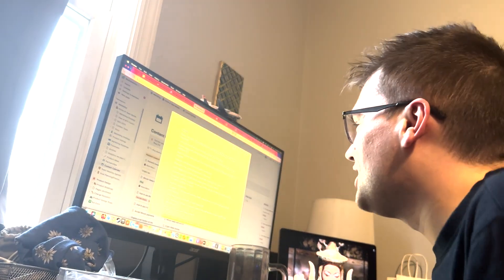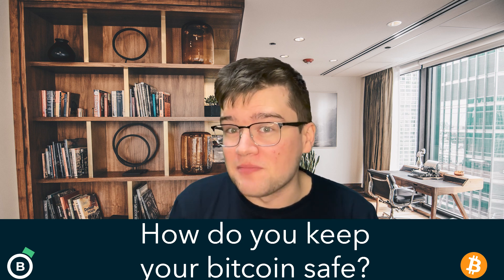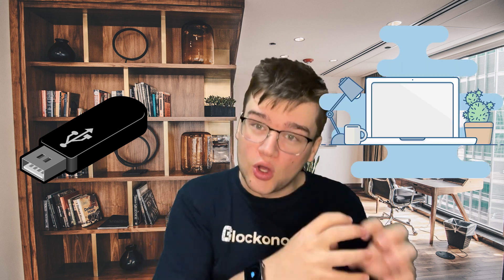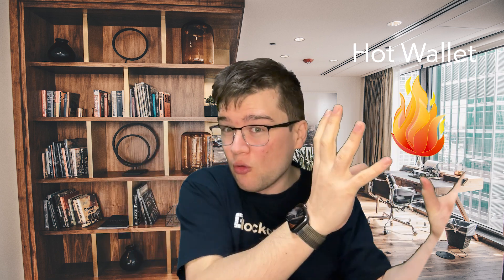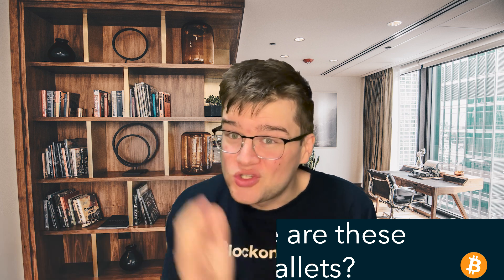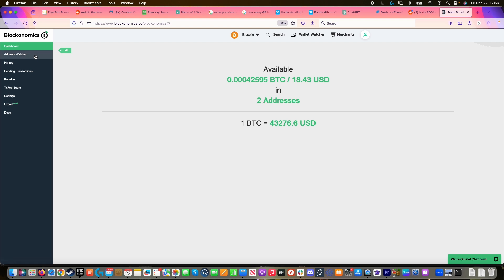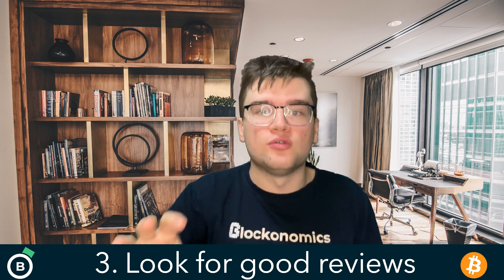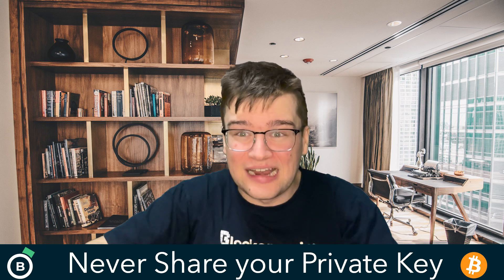Are Bitcoin Wallets Safe??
🌟 Ensuring the safety of your digital assets is key. Because of that, in this video, we break down the complexities of crypto wallets, explore all types of wallets available and show you the best practices to keep your holdings safe from potential threats.

🚀 Whether you're a seasoned crypto enthusiast or just getting started, you must make sure your crypto holdings are safely stored. We’ve got you covered!

👍 If you find this video informative, don't forget to give it a thumbs up, subscribe for more insightful content, and hit the notification bell to stay updated on the latest developments in the crypto world.

🎥 What's inside:

Intro: (0:00)
Understanding crypto wallets: (1:16)
Types of crypto wallets: (2:40)
Common security risks: (3:40)
Choosing a safe crypto wallet: (5:59)
Takeaways: (9:35)